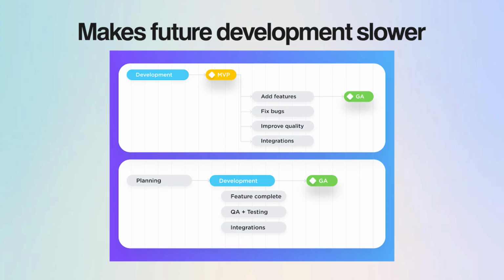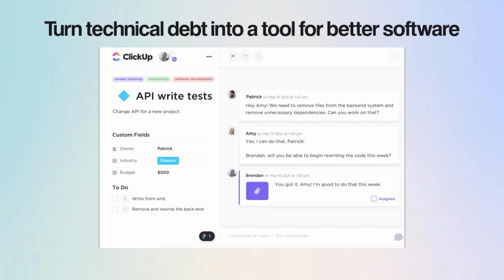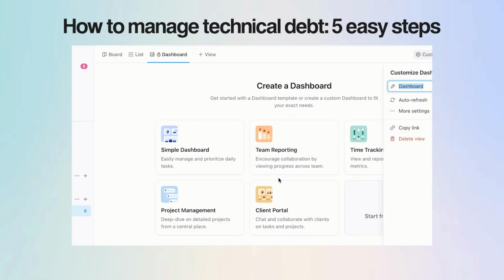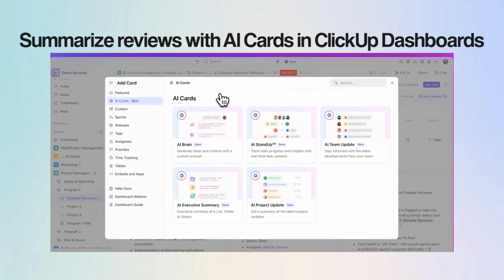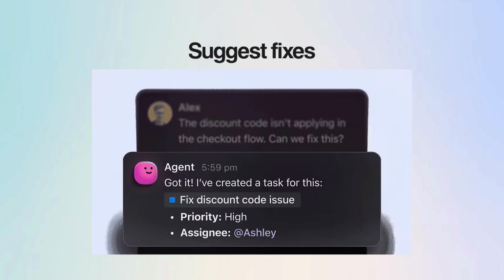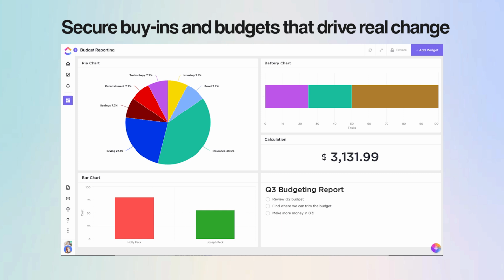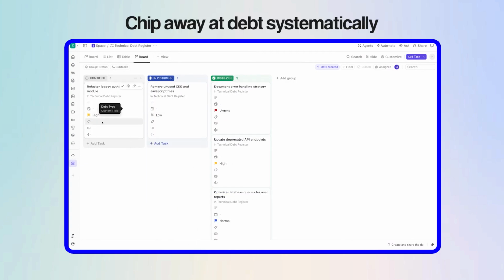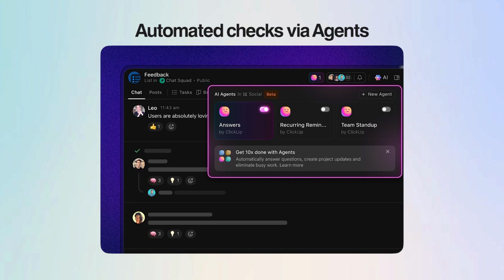How to Manage Technical Debt (Before It Kills Your Product) | ClickUp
Every engineering team has it — few know how to manage it.
In this video, you’ll learn how to identify, prioritize, and reduce technical debt before it snowballs into performance issues and missed deadlines.

What we’ll cover 👇

✅ The why and how of technical debt that every team faces

✅  A step-by-step plan to track and pay tech debt down using tools like ClickUp

✅ How to use AI tools for refactoring, code reviews, and backlog grooming

✅ Best practices to not only eliminate technical debt but also prevent it from creeping up on you

If you’re serious about scaling sustainably, this guide will show you how to make tech debt management part of your sprint process, and not just an afterthought.